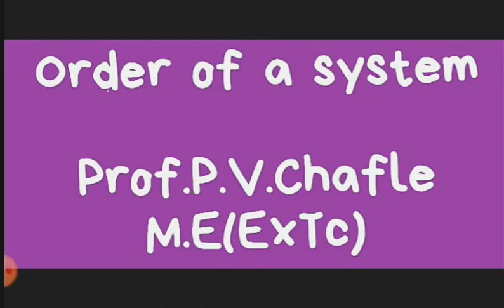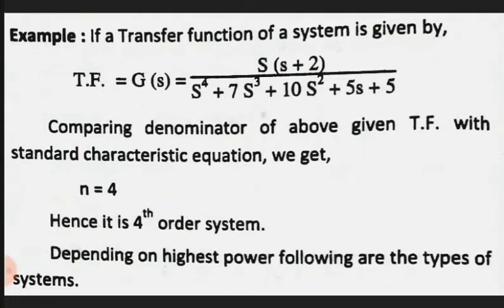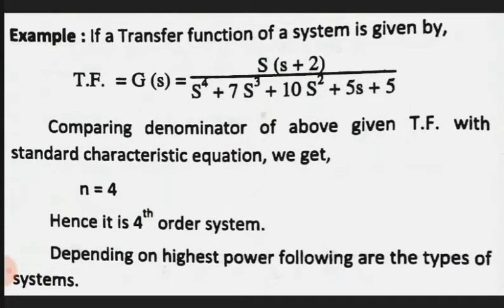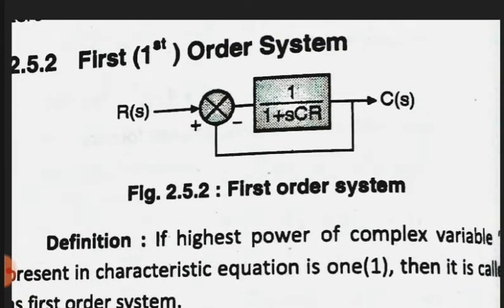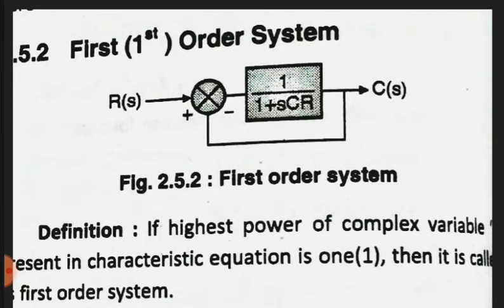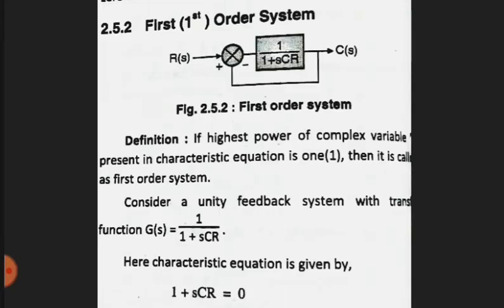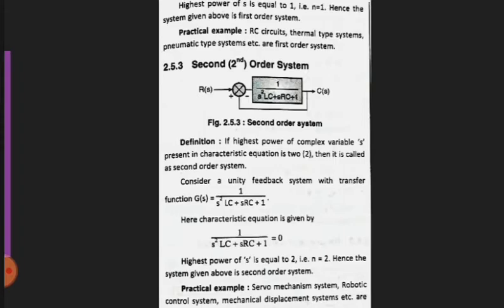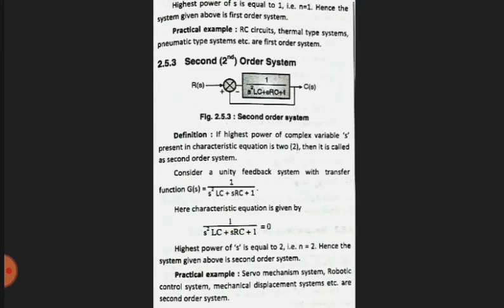Order of System in the control system | LECTURE 17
1) Order of System in the control system